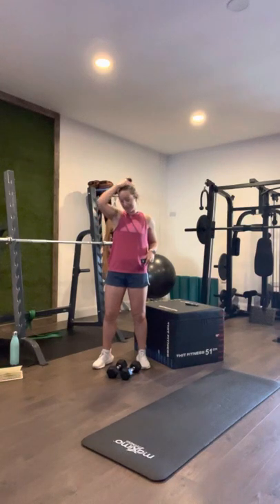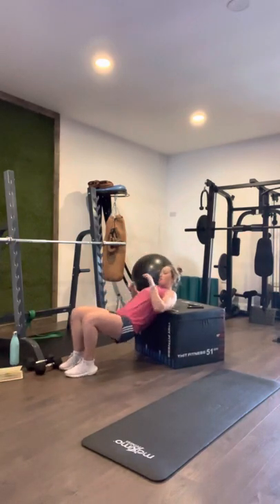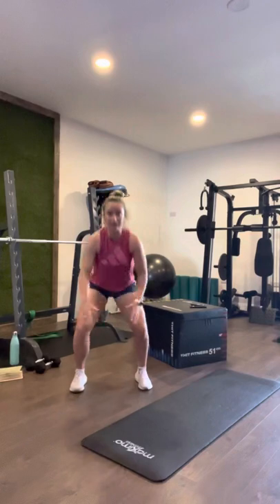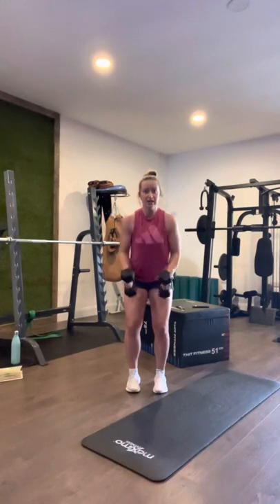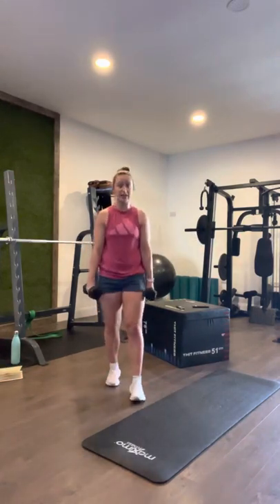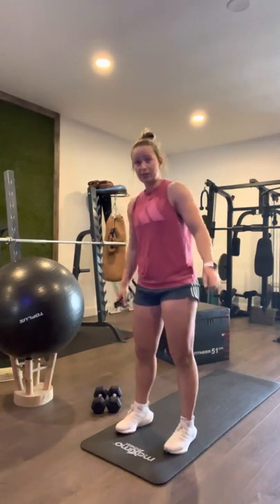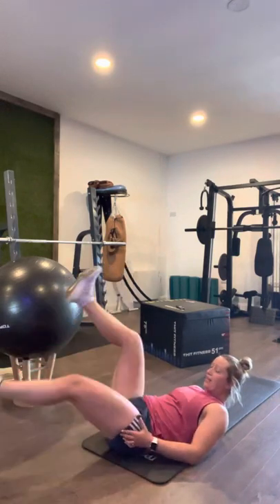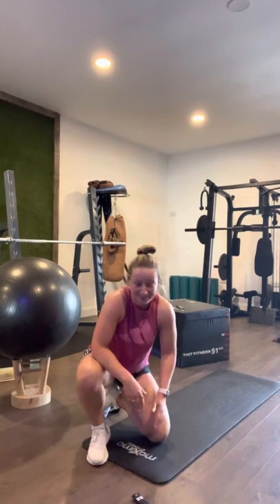Workout on Demand #6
Full body. Dumbbells & swiss ball needed!